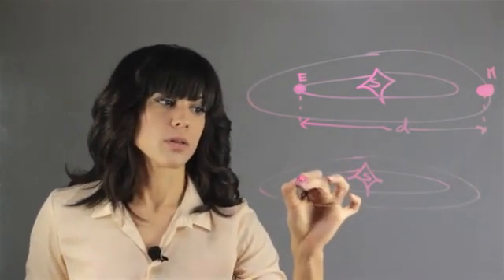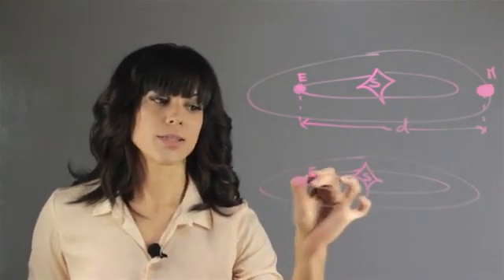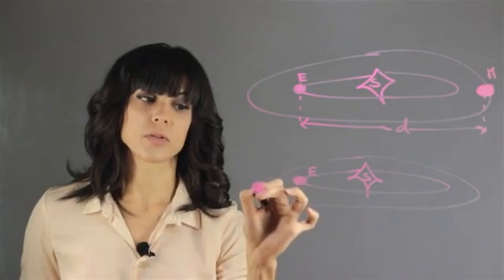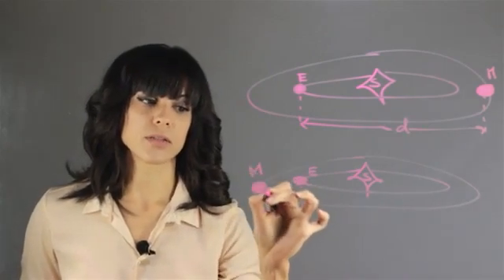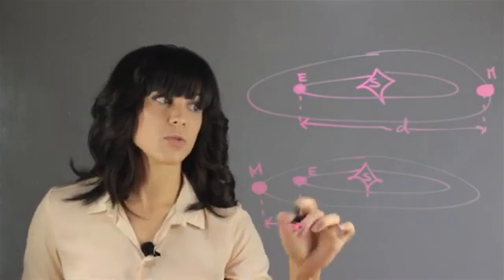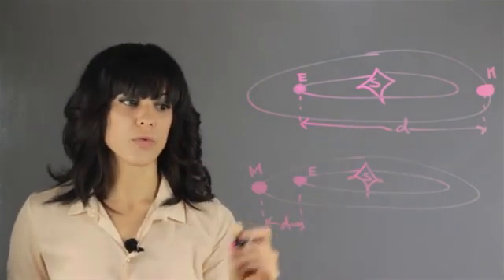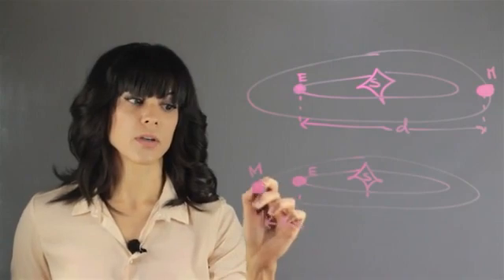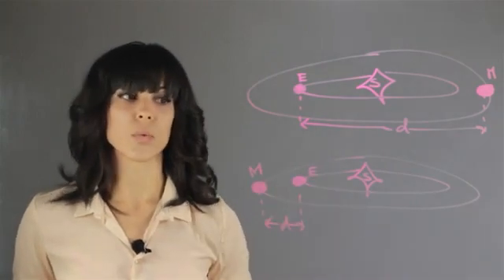When Is Mars the Brightest?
When Is Mars the Brightest?. Part of the series: Space & Physics. Mars is the brightest during a very specific period of its orbital year. Find out when Mars is the brightest with help from an astrophysicist in this free video clip.